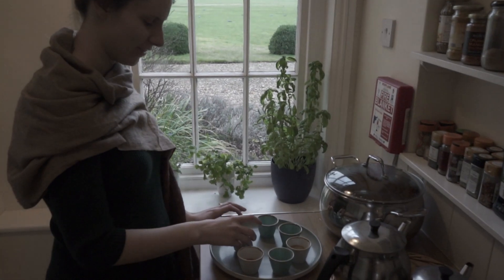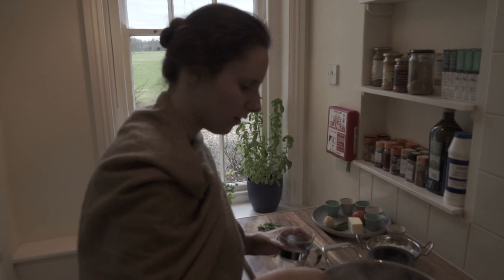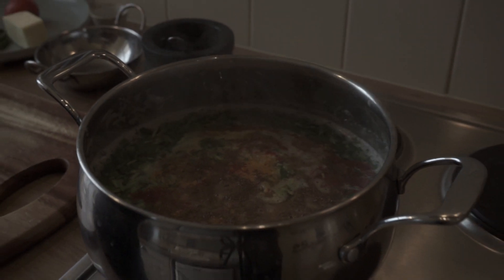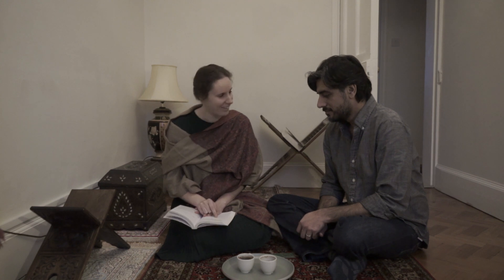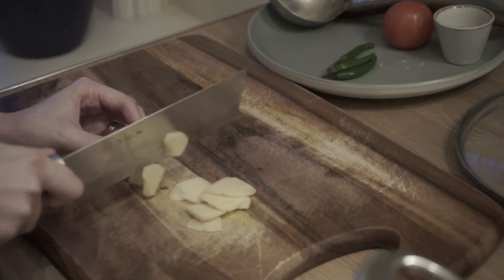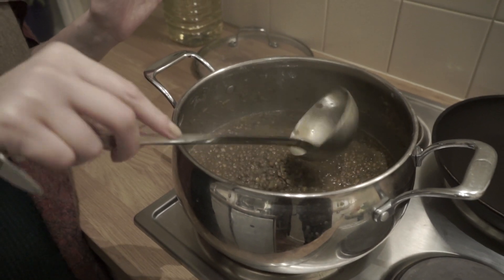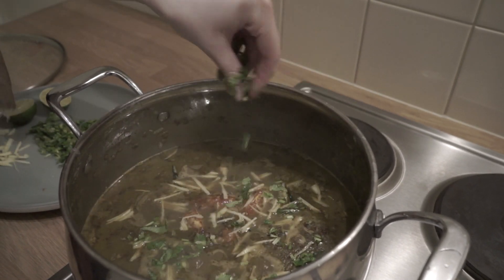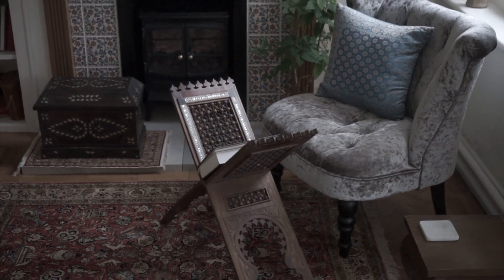Kaali Daal | کالی دال | Brown Lentils | Maa ki Daal | Daal Makhani | Authentic Home Recipe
Kaali Daal is a comforting home recipe, which can be enjoyed on its own or with white basmati rice/roti. Fresh lime compliments this recipe. Here is Kaali daal Spicy Qissah way. Hope you enjoy!

Kaali Daal Ingredients:
Brown lentils soaked overnight and washed 500 gram, Brown onion chopped 1, Bunch of fresh coriander leaves, Cumin seeds 2 teaspoon, Salt 1 1/2 teaspoon, Coriander powder 2 teaspoon, Garam masala powder 1/2 teaspoon, Red chilli powder 1 teaspoon, Turmeric powder 1/2 teaspoon, Butter(optional) 50 gram, Tomato 1, Fresh green chillies 4, Ginger 1 inch, Fresh garlic paste 1 tablespoon. Sunflower or vegetable oil.

Quick recipe:
1)Bring lentils to a boil in plenty of water. Remove any starch formation once it boils.
2)Add finely chopped fresh coriander leaves, chopped onion, red chilli powder, turmeric powder, coriander powder, salt, garlic paste and garam masala to the lentils. Mix and let it cook on medium heat for 2 hours checking and stirring occasionally.
3)Lentils should start to split and become soft. Add butter(optional) and let it simmer for another hour at low heat. Look out for a nice form where lentils have dissolved and water has reduced to the right level.
4)Heat 1/2 cup oil in a pan and add tomatoes followed by fresh (sliced) green chillies and stir fry for a minute. Add cumin seeds and as soon as they sizzle, transfer the oil with everything to lentil pan. Put the lid on and let it sit for 10 min.
5)Garnish with thinly sliced fresh ginger and fresh coriander leaves.